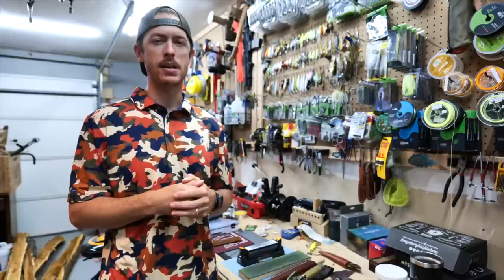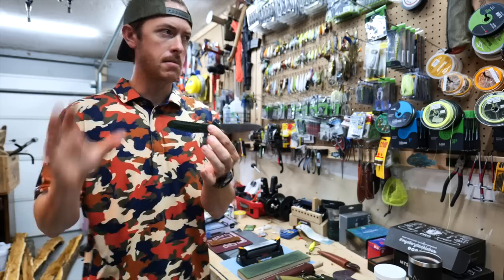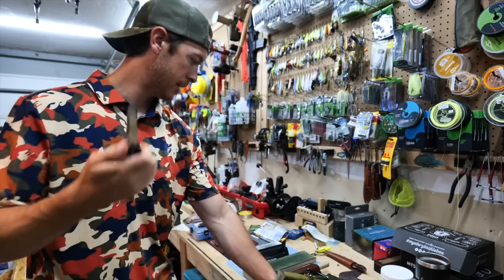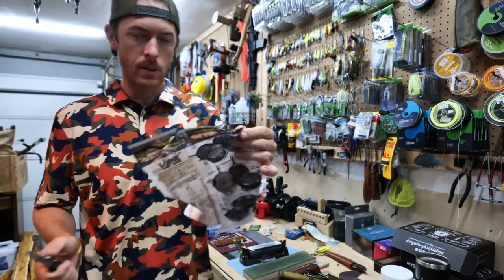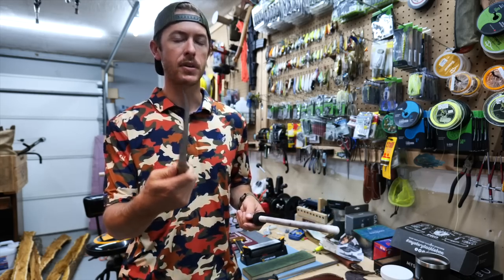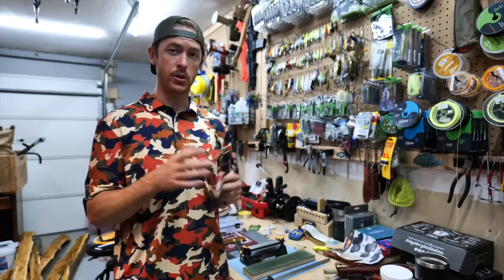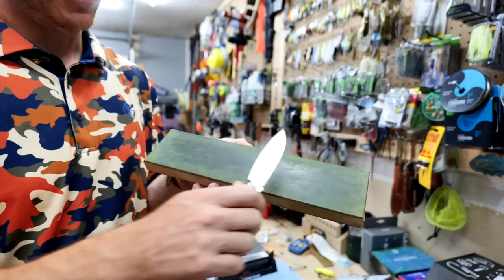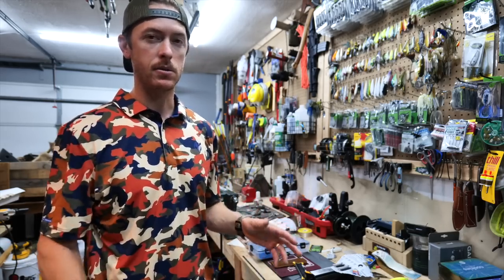Cheap & Simple Ways to Sharpen Outdoor Knives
There are lots of ways to sharpen a knife, but ultimately it's just keeping a consistent angle and motion on two sides of a blade to bring it to a fine point. I'll show you how I sharpen and hone my camping, fillet and pocket knifes to shaving sharp.

TOOLS for HONING and SHARPENING

Work Sharp 20 degree sharpening and honing stick

11" Honing Rod I Use at Home

Strop I Use

Cheap & Effective Deer Cleaning Knife